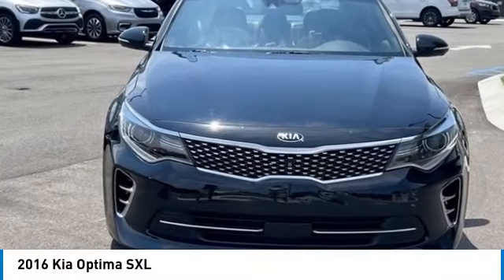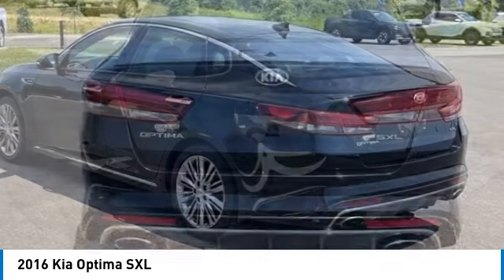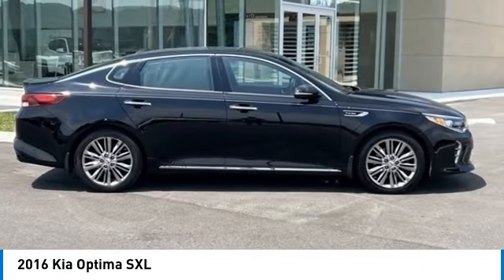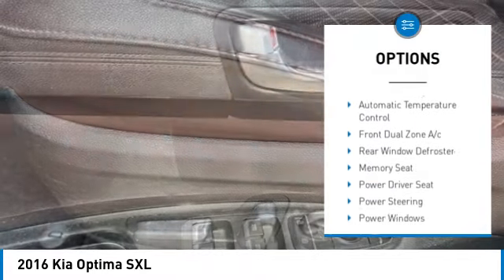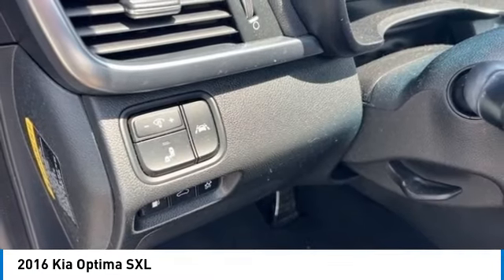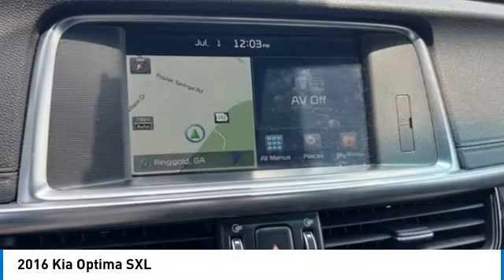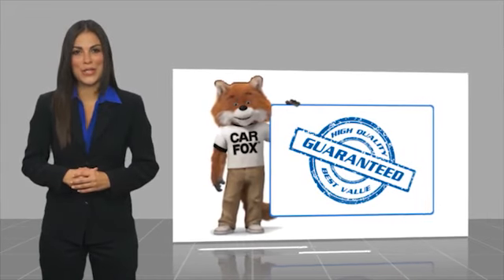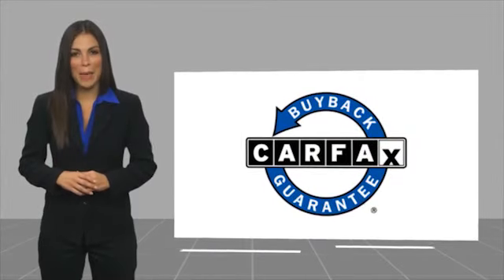2016 Kia Optima SXL Ebony Black in Chattanooga 23519B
Recent Arrival! Locally owned and serviced, Bluetooth, Lane Keeping Assist, Rear Cross Traffic Collision Assist, Forward Collision Assist, BACKUP CAMERA, BLIND SPOT MONITOR, NAVIGATION SYSTEM, Moonroof / Sunroof, Recent Oil Change, Service Records Available, Beige w/Leather Seat Trim, Distance-Pacing Cruise Control, harman/kardon Audio System, Panoramic moonroof.brbrbrAwards:br * JD Power Automotive Performance, Execution and Layout (APEAL) Study * 2016 IIHS Top Safety Pick+ * 2016 KBB.com 16 Best Family Cars * 2016 KBB.com 10 Most Awarded Cars * 2016 KBB.com 10 Best Used Cars Under $20,000 * 2016 KBB.com 10 Best Sedans Under $25,000 * 2016 KBB.com Best Buy Awards Finalist * 2016 KBB.com Best Buy Awards * 2016 KBB.com 10 Most Comfortable Cars Under $30,000 Reviews:br * Quiet cabin; plenty of convenience and luxury features for the money; excellent blend of fuel efficiency and performance with turbocharged 1.6-liter engine. Source: Edmundsbrbr** MAY REQUIRE FINANCING THROUGH DEALER FOR INTERNET PRICE ** Proudly serving as North Georgia's only Hyundai dealer! Located in Ringgold, Ga, you can buy with confidence knowing Mtn. View Hyundai is family-owned and will treat you like family. With all makes and models of Pre-Owned vehicles in addition to our robust selection of Hyundais at the areas lowest prices, choose Mtn. View Hyundai for all of your automotive needs. Convenient to Chattanooga, Cleveland and Dalton, visit us today at 6236 Alabama Highway, Ringgold, GA 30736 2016 Kia Optima SXL Turbo